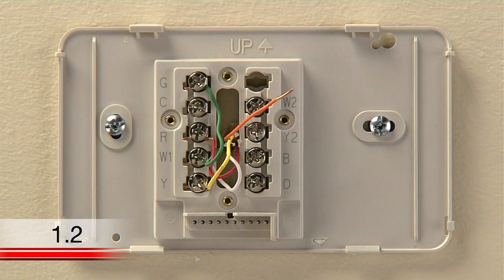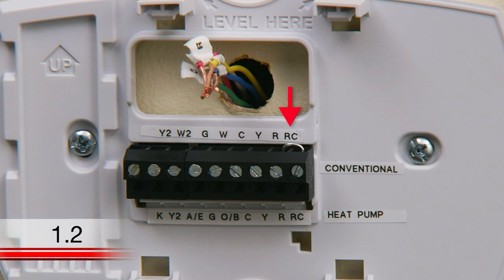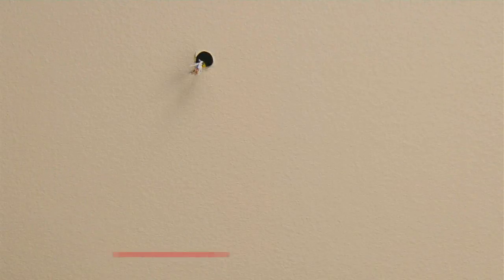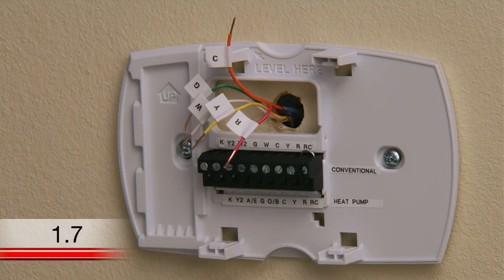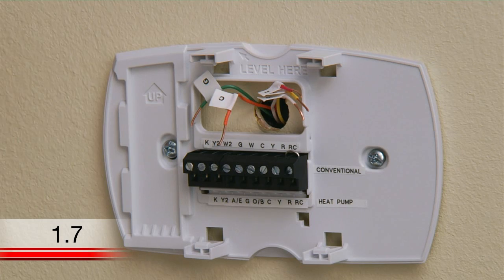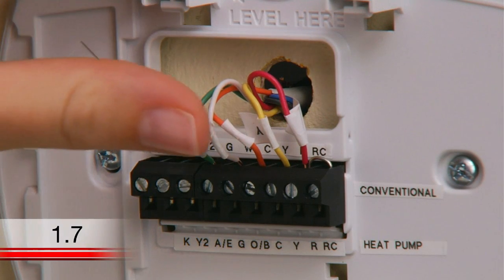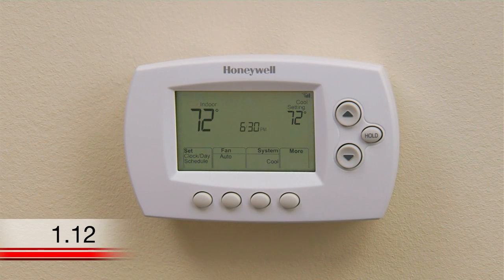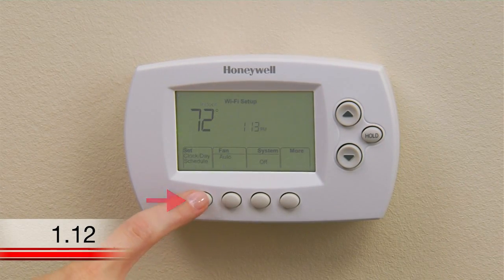Honeywell RTH6580WF Wi Fi Tstat Extra Wire Installation Video